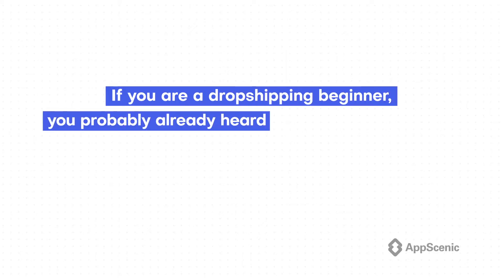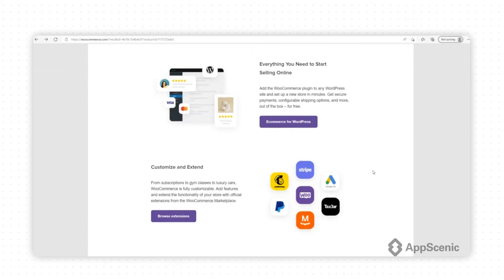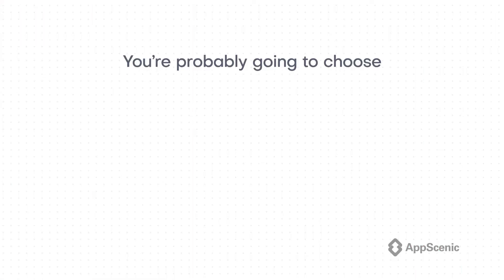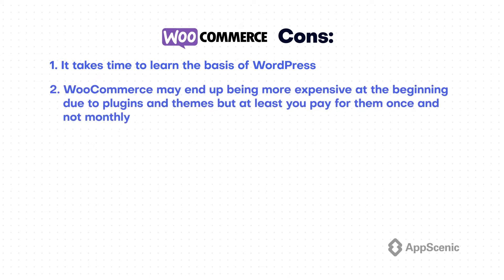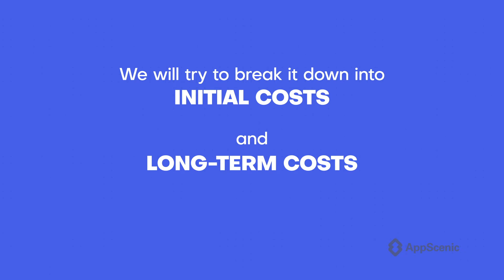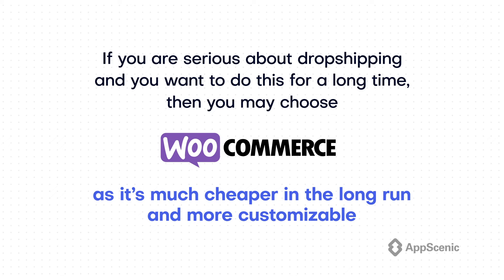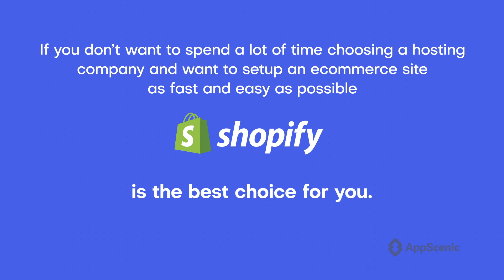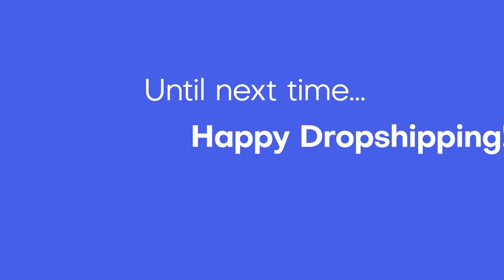Shopify vs. WooCommerce (2024) - DROPSHIPPING COMPARISON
If you are planning to launch a dropshipping store soon and you are not sure what ecommerce platform to choose, then this video is definitely for you.

We are comparing the two most popular ecommerce platforms in the world - Shopify and WooCommerce.

Watch our Shopify vs. WooCommerce comparison until the end and you will find out which one is the best for you based on your skills, experience, type of products, and other such aspects.

At AppScenic, we love both platforms as you can do so many different things with them, from easily launching a one-product store, a marketplace, a digital software store, an affiliate store, and so many other ecommerce projects.

What is AppScenic?
AppScenic is the ultimate dropshipping & wholesale marketplace, connecting ecommerce store owners to super fast and high-quality suppliers from top-tier countries.

By joining AppScenic, store owners get access to:

✅ Over 500,000 dropshipping and wholesale products
✅ Top-tier suppliers from USA/UK/EU/CAN/AUS
✅ Fast shipping and prime services
✅ Import products to store with just a click
✅ Auto-ordering
✅ 24/7 price and stock sync
✅ Auto-import tracking numbers
✅ Easy returns

We got your back, reach out anytime and our experts will answer all your questions.

You can get in touch with us via:
💬 Live chat. and click on the chat icon in the bottom-right corner